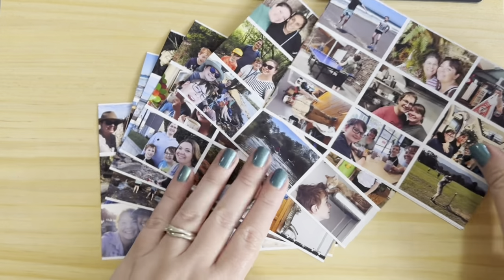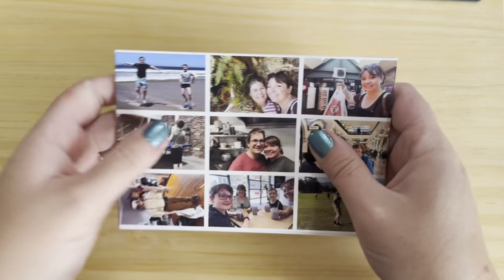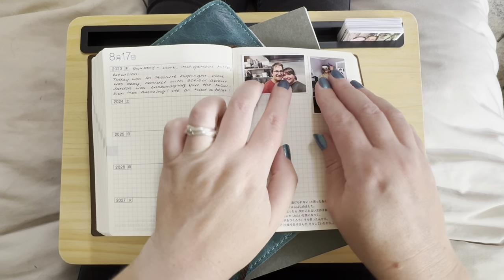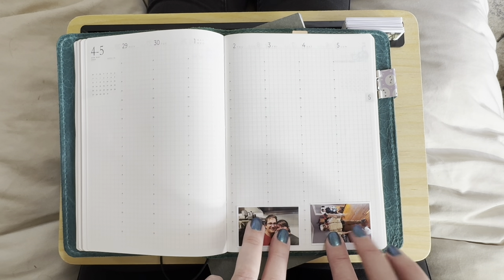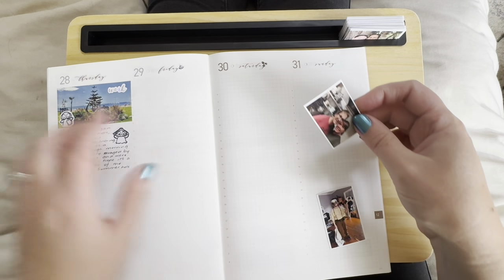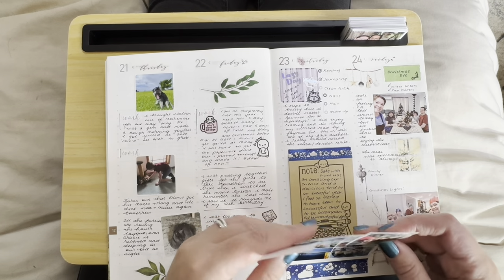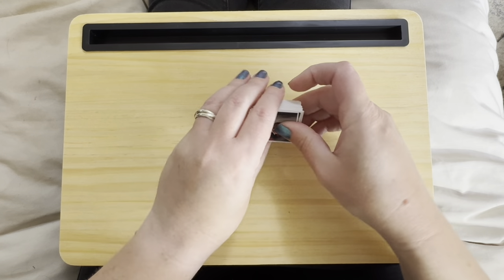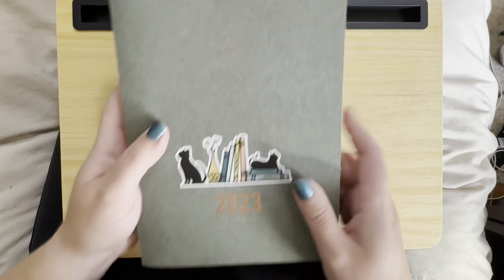Big W Sticker Photos in my Planner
Aussie planners: check out these sticker photo prints from Big W. I ordered through the app and they arrived as expected in 3 business days (I splurged for express shipping). It was on sale but usually costs $2.50 per 4x6 and I collaged 9 photos on one page (if you squeezed in more it’s even better value!)

The paper is beautiful quality. It’s matte, flexible and repositionable - helpful if you make an error like I did and start sticking them on the wrong page 🙈

My apologies for the brief video and croaky voice, I’m recovering from a head cold and didn’t want to overuse it!